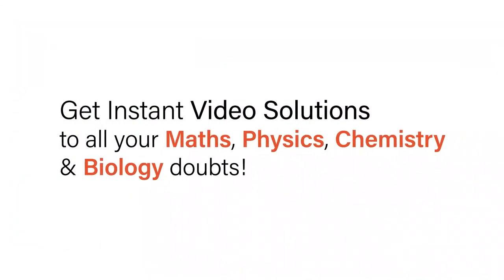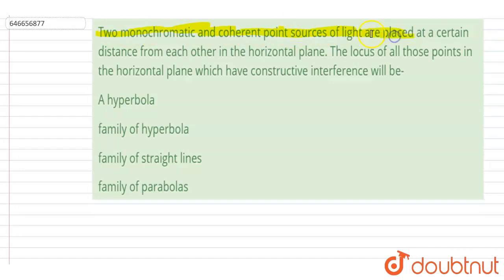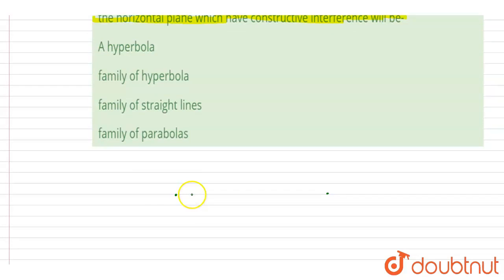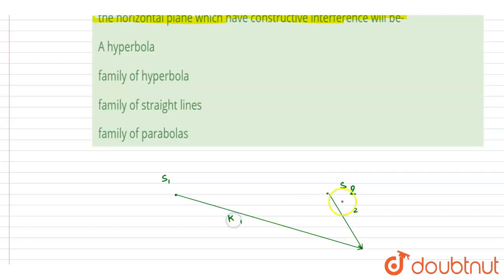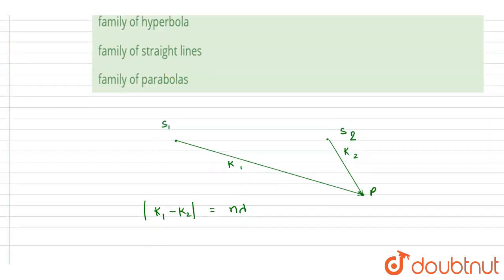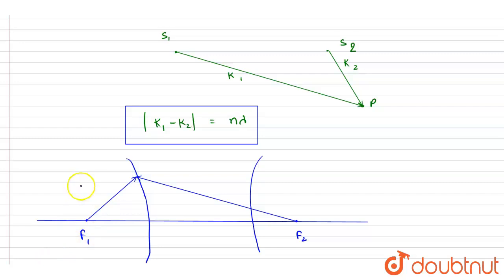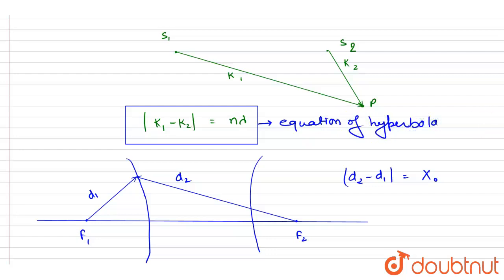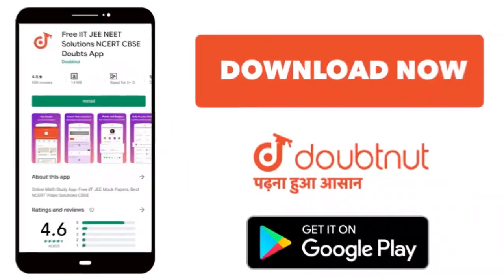Two monochromatic and coherent point sources of light are placed at a certain distance from each...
Two monochromatic and coherent point sources of light are placed at a certain distance from each other in the horizontal plane. The locus of all those points in the horizontal plane which have constructive interference will be-
Class: 12
Subject: PHYSICS
Chapter: WAVE OPTICS
Board:IIT JEE

👉 Have Any Query? Ask Us.